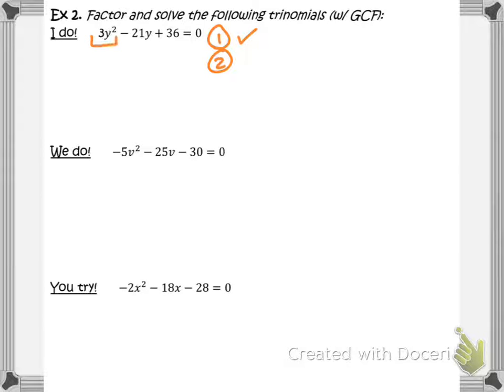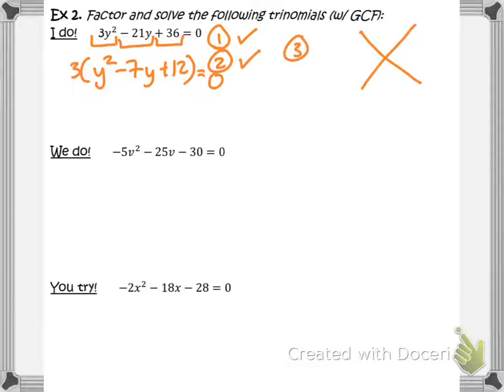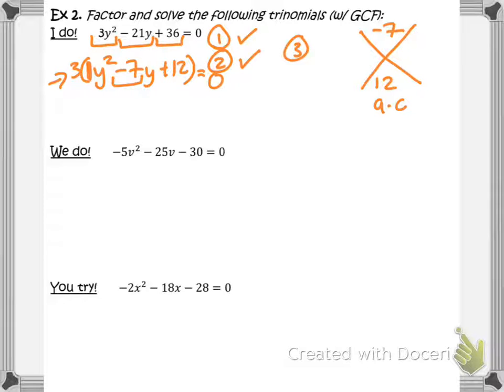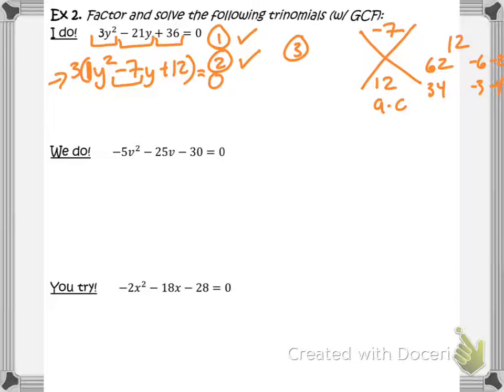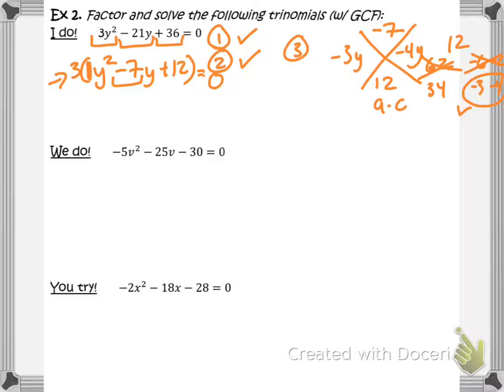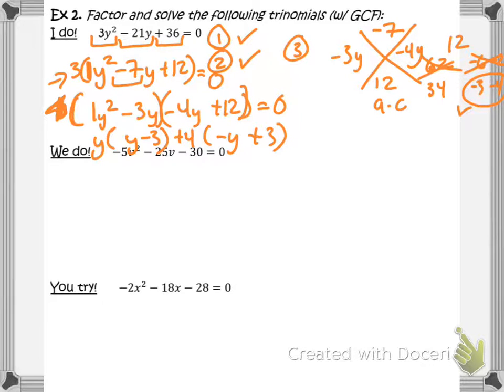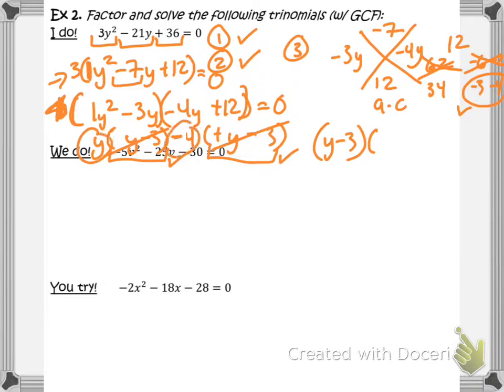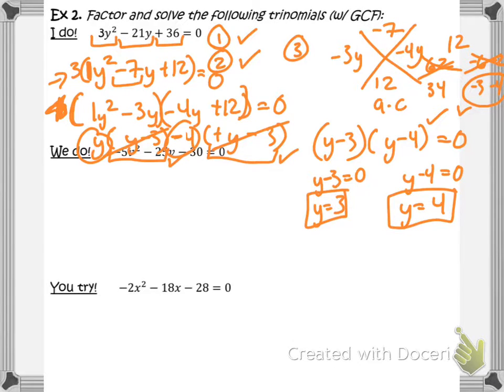5.11 Factoring Trinomials by Grouping 2nd I Do